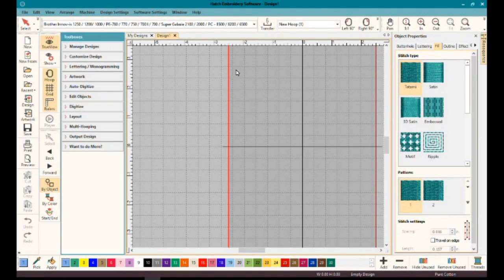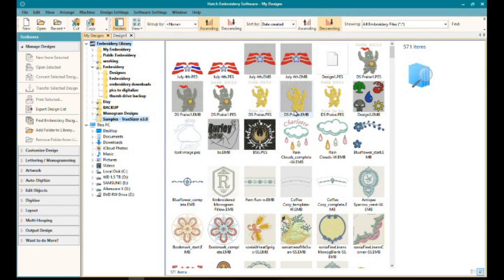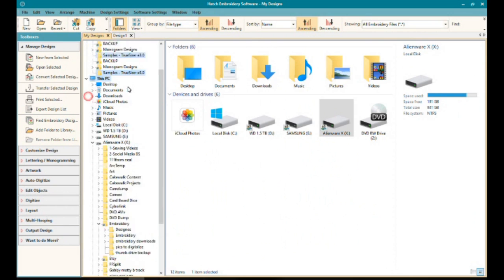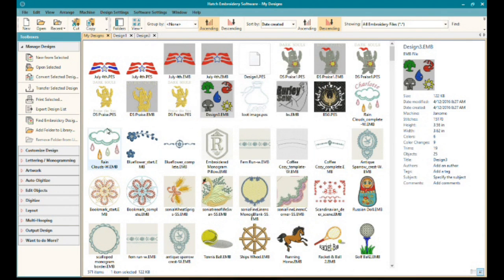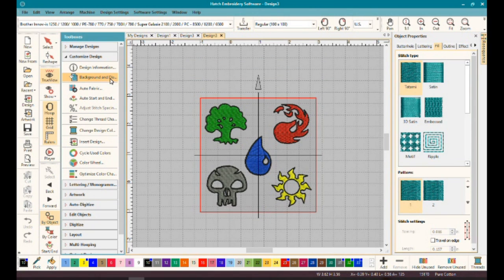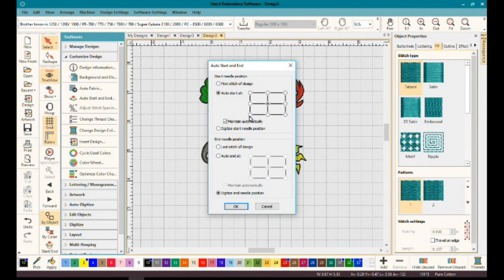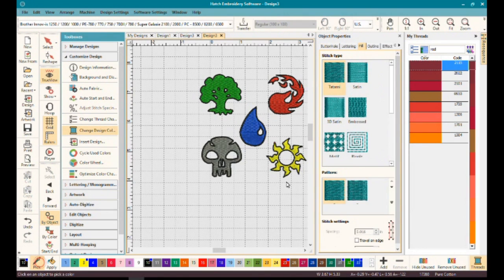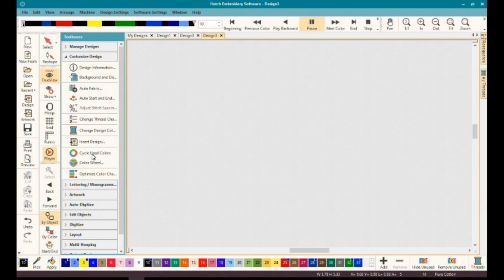Hatch Embroidery 2 Embroidery Basics Manage Customize Designs